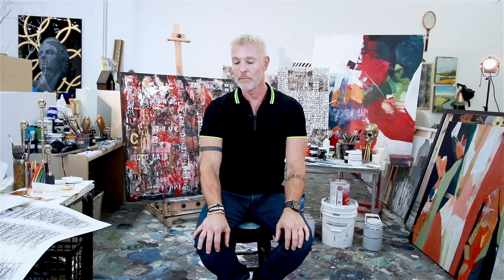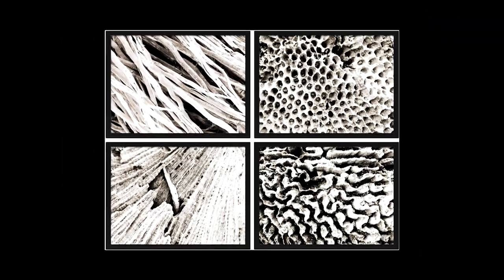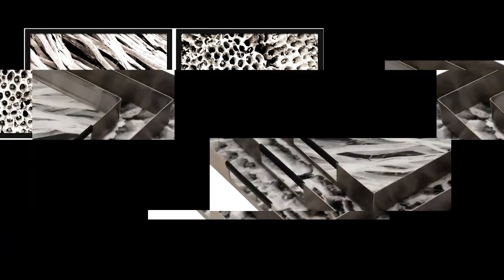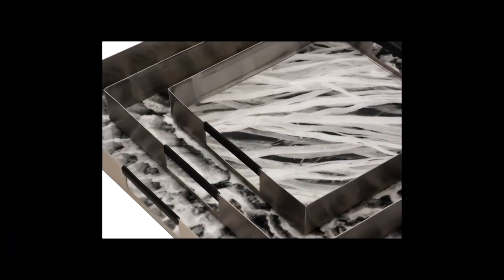Steven Sabados Studio: Muse Collection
Four exclusive collections, based on Steven's original artwork.